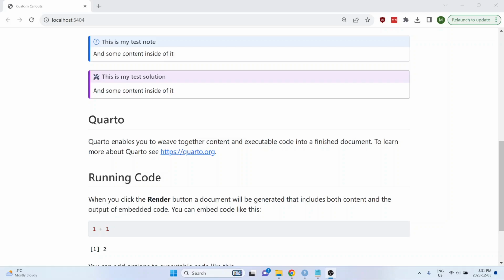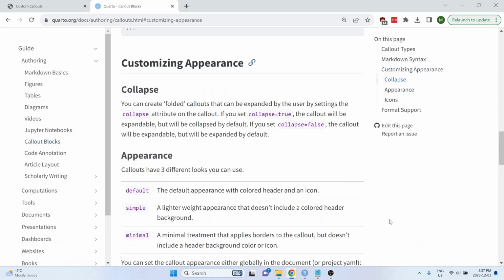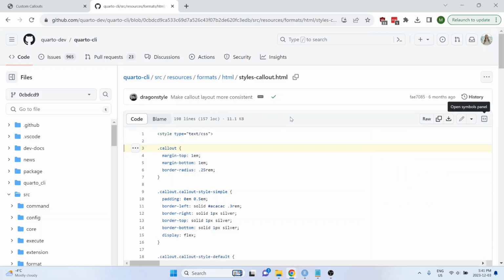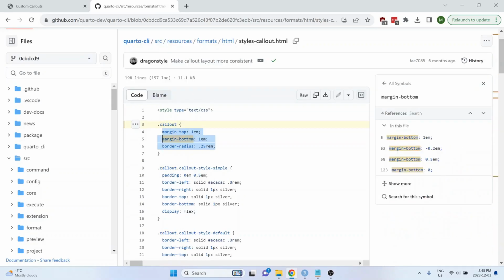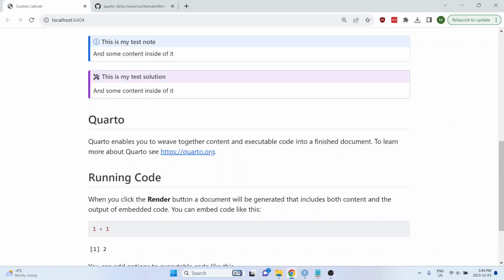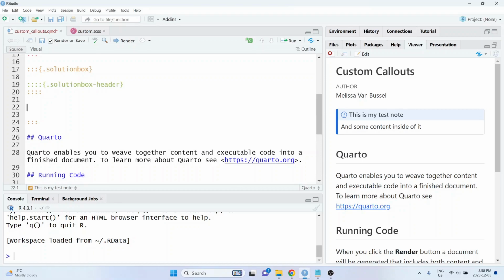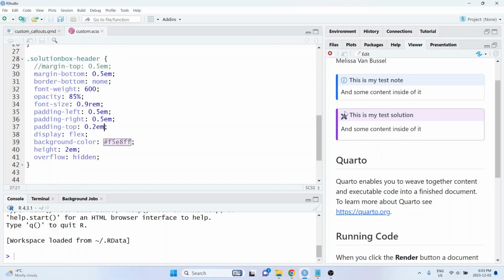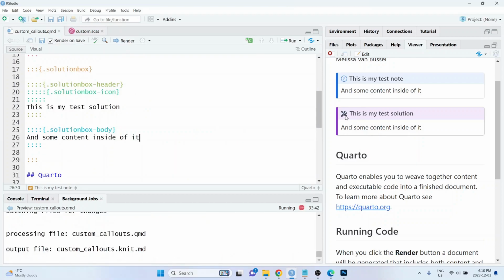How to create CUSTOM Callout Boxes in Quarto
In Quarto, there are 5 types of "callout blocks" that are built-in that can be used to grab the reader's attention. These 5 built-in types are: note, tip, important, warning, and caution. But what if you want to create one that doesn't fit within those 5? In this video, we learn how to create our own custom callout boxes in Quarto. We start off by using the CSS for the built-in callout boxes as our "base", and then learn how we can modify that CSS to create our own custom callout boxes that look visually the same as the built-in ones, but with our own icons and colour schemes.

0:00 Getting set up
3:30 Getting the "base" CSS right
11:14 Making small adjustments